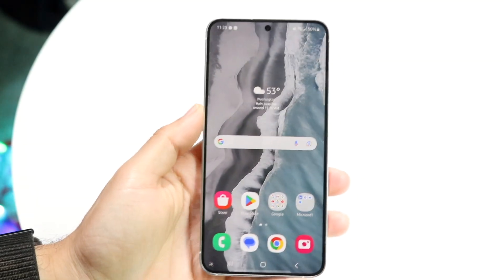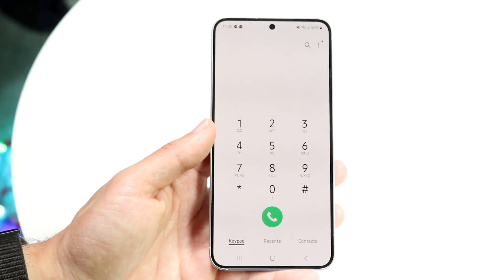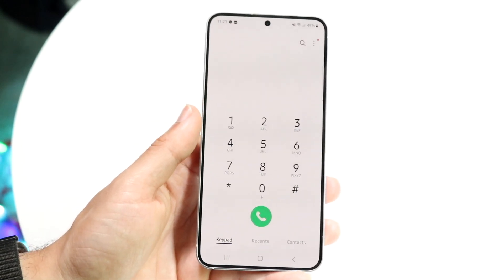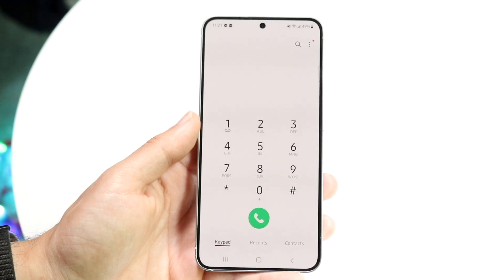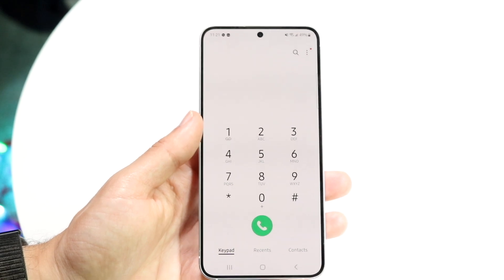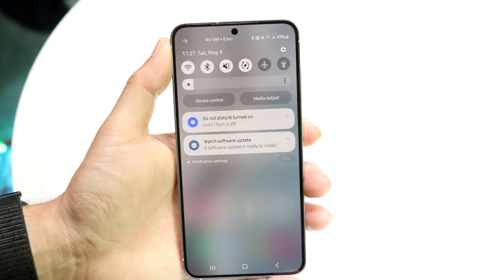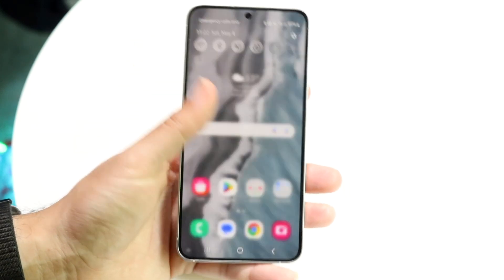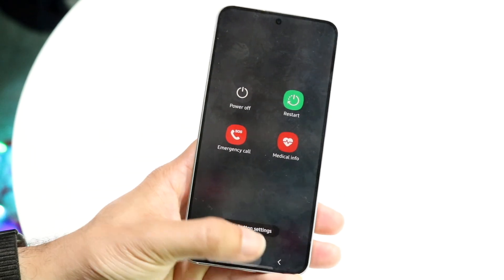How To FIX No One Can Hear You On Android Call! (2024)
Here is exactly How To FIX No One Can Hear You On Android Call! (2024)